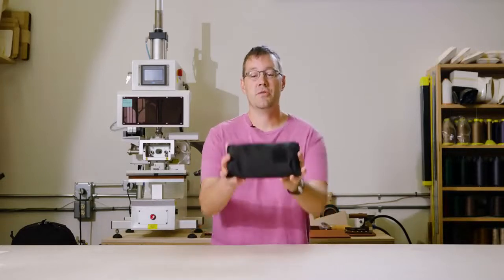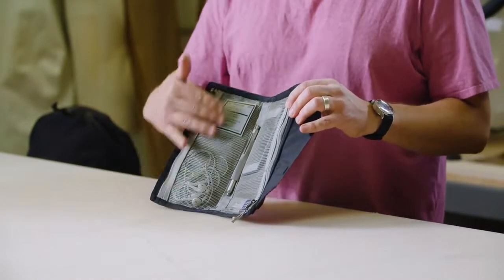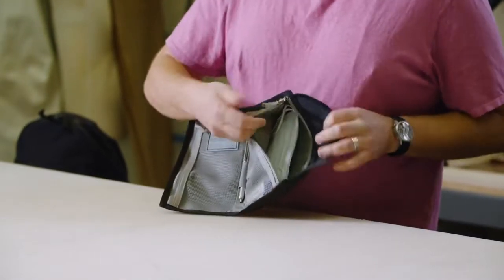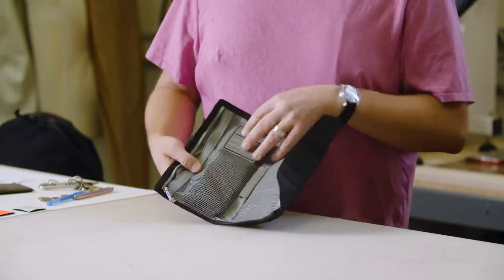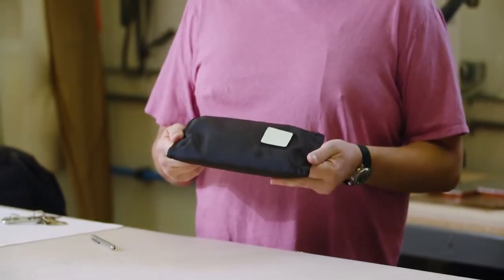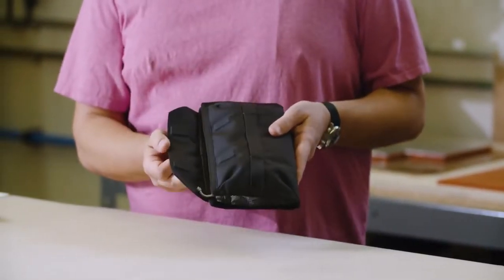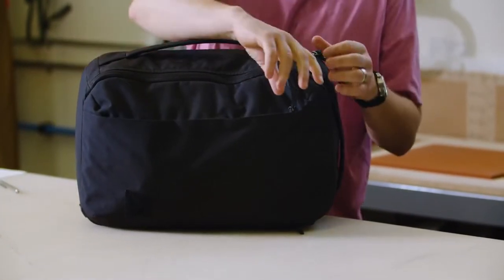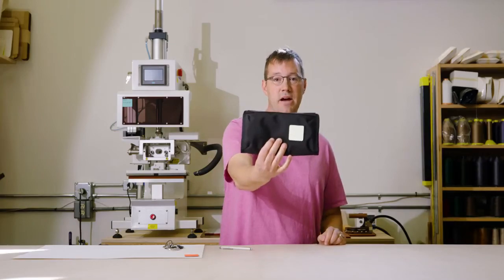Evergoods - CIVIC Access Pouch 1L Features Outline Video